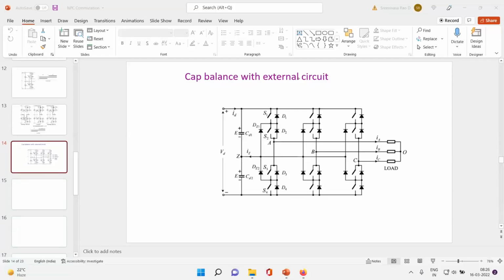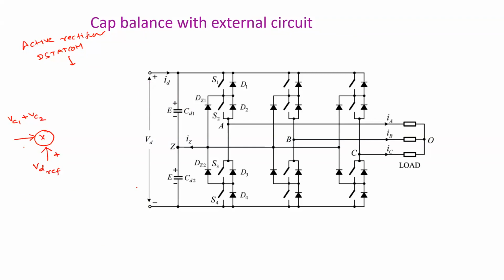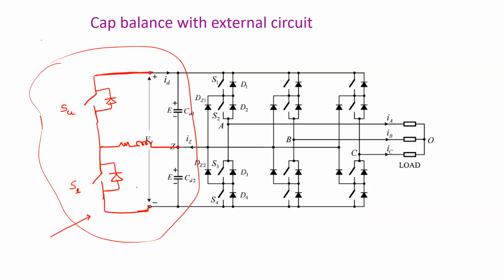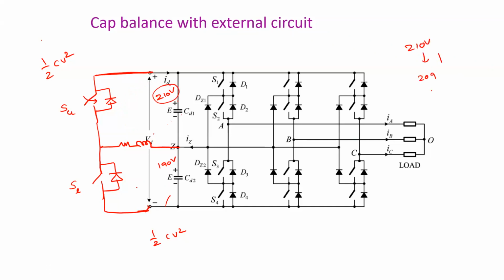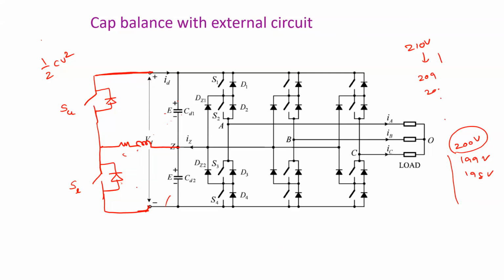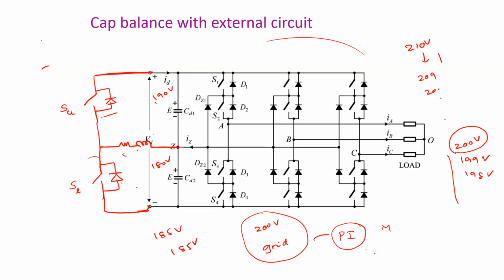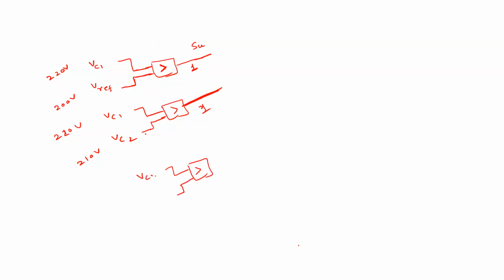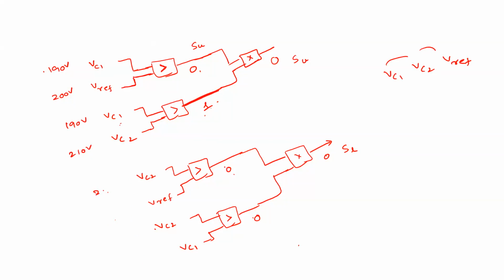Advanced Power Converters: NPC | DCMLI | Neutral Point Voltage Control with External Circuit | L20